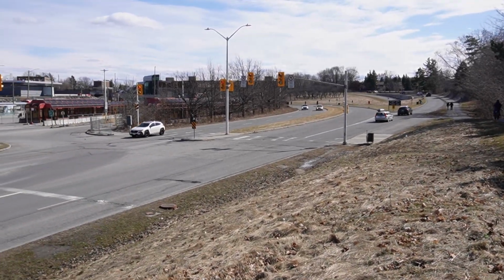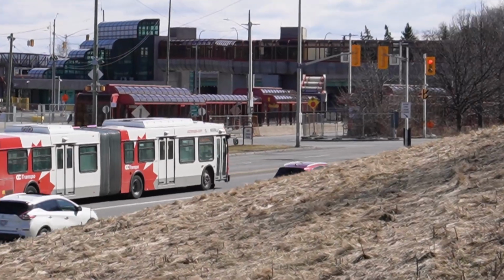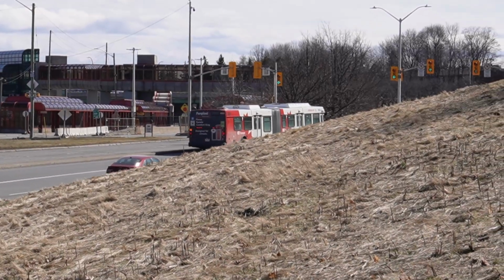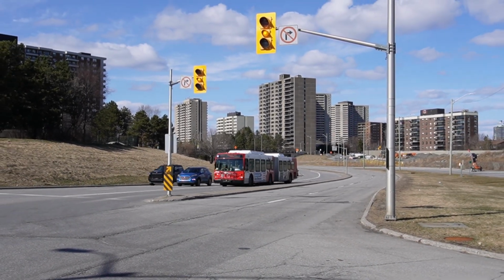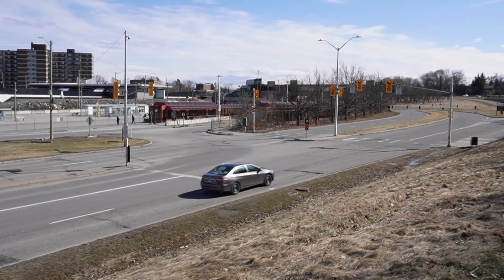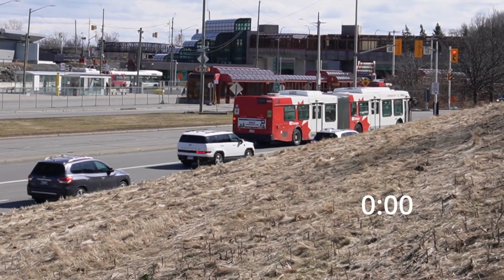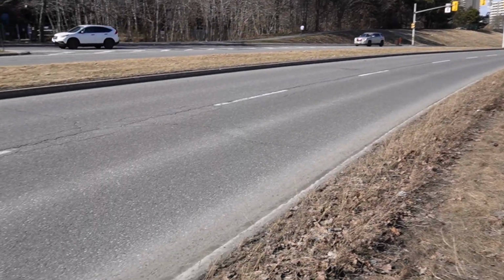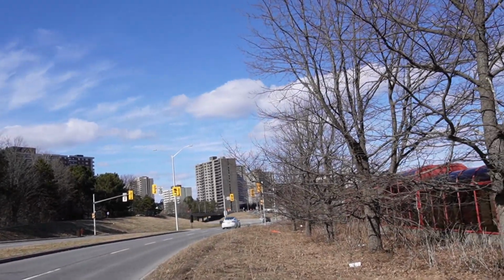Good Transit Signal Priority - Lincoln Fields Station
The intersection of Kichi Zíbí Míkan (Ottawa River Parkway) and Lincoln Fields station has an efficient setup that keeps transit delay low. But it also has some weird characteristics.

Some trigger words to scare away advertisers and keep this video ad-free:
Inappropriate Language: Fuck, Shit, Damn
Violence: Guns, Weapons
Adult Content: Porn, sex
Recreational drugs and drug-related content: Cocaine, Meth
Shocking Content: Boo!